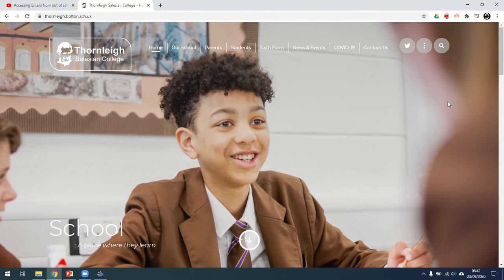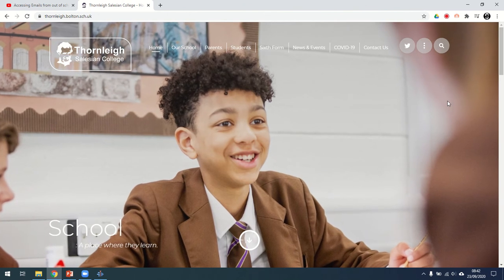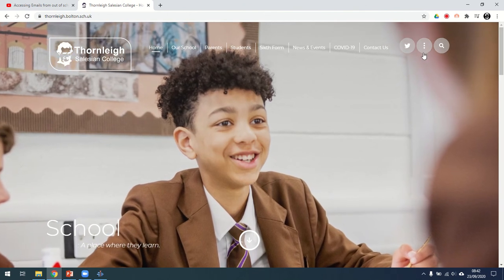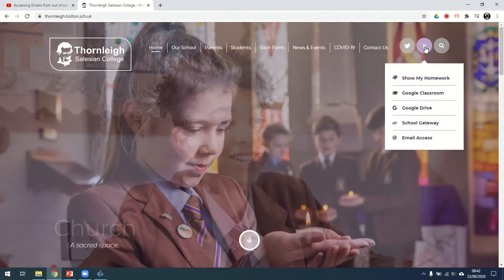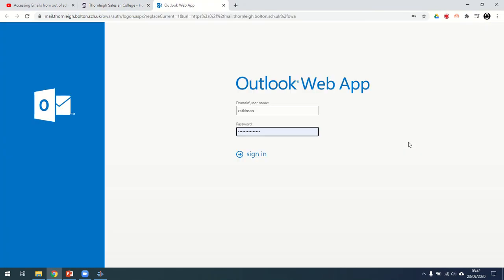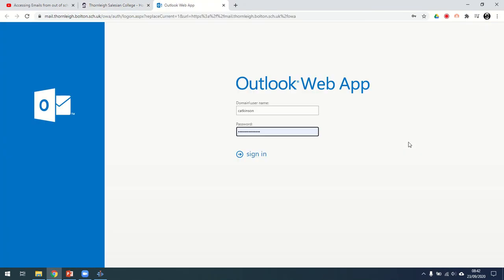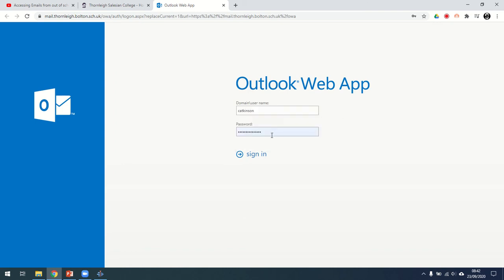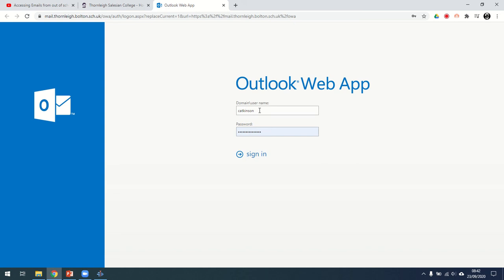Accessing School Emails from outside of school